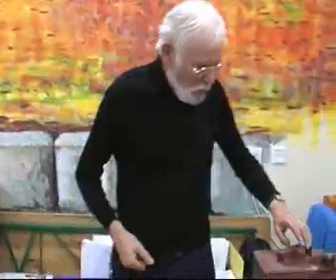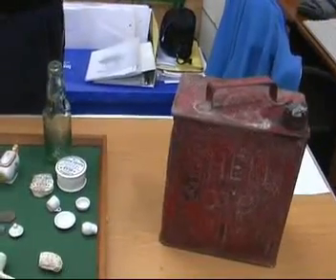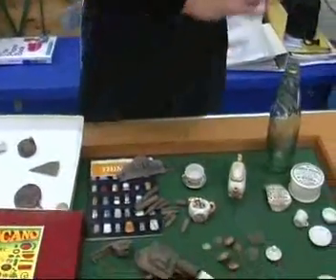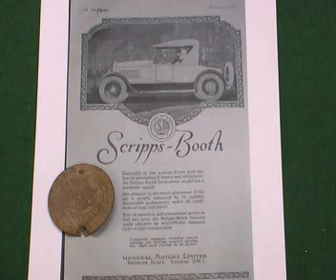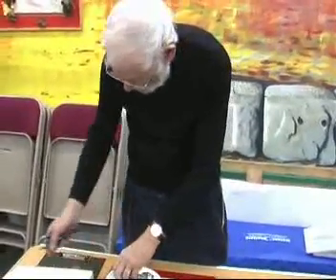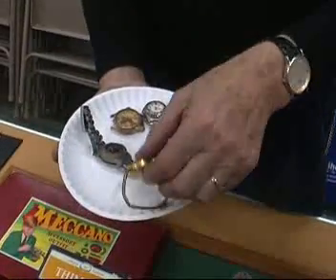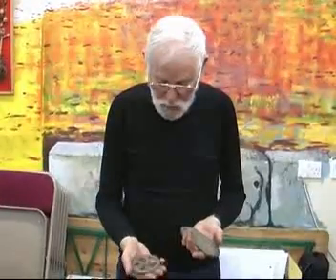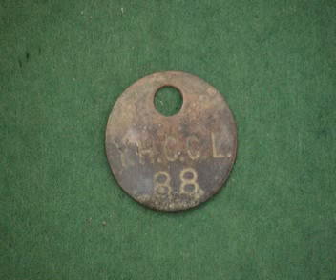Gladstone Roots Project-Finds video, part 4 of 6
Friends of court hey park video.
The heritage lottery funded Gladstone Roots project initiated by the friends and Knowsley Council, involved community and schools in an archaeological dig supervised by Liverpool Museum Field Archaeology Unit, in court hey park, Knowsley, November 2007. The dig took place at the site of the former Victorian mansion house of Robertson Gladstone, elder brother of William Gladstone. This is a video of some of the finds from the dig, presented by Mike Walker, (now sadly deceased) and hopefully you may find it informative.